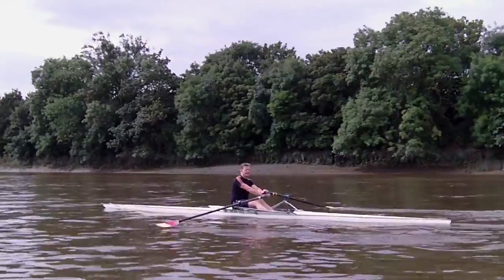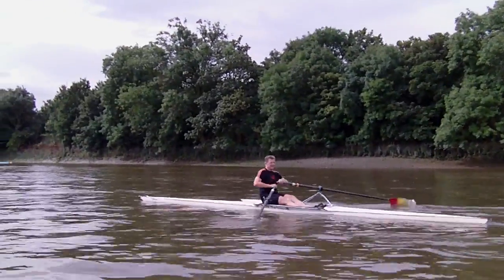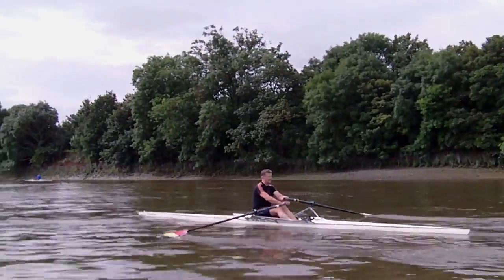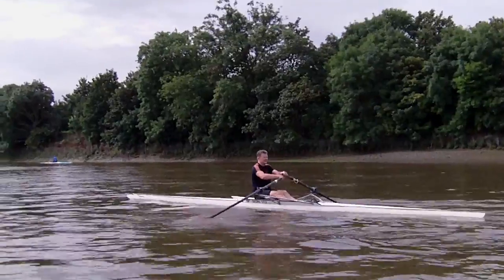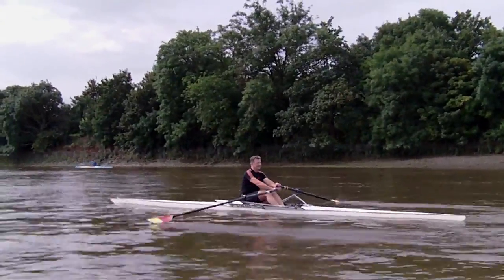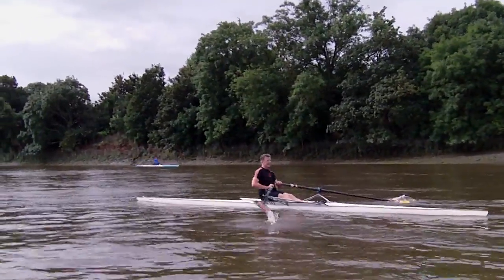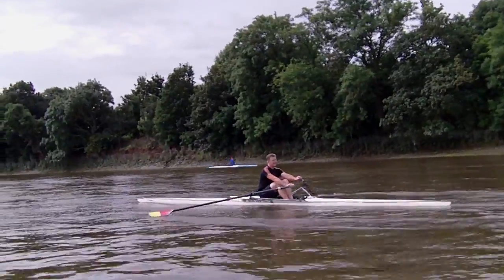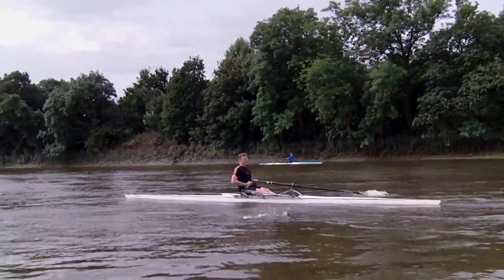sculling courses at Tideway Scullers School